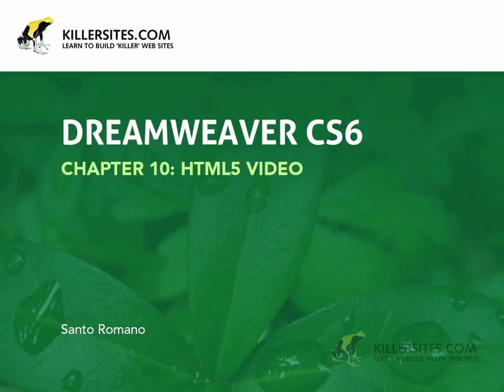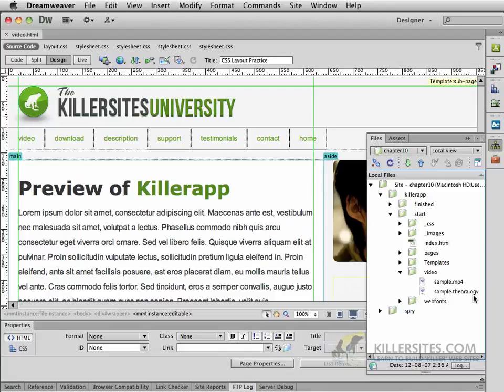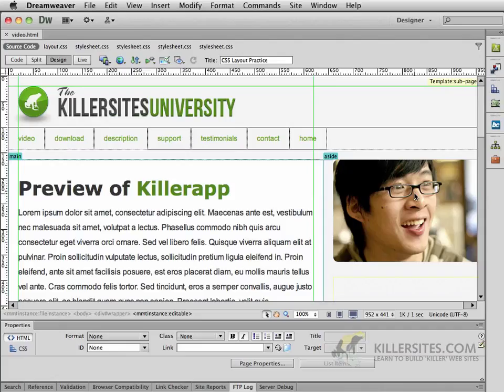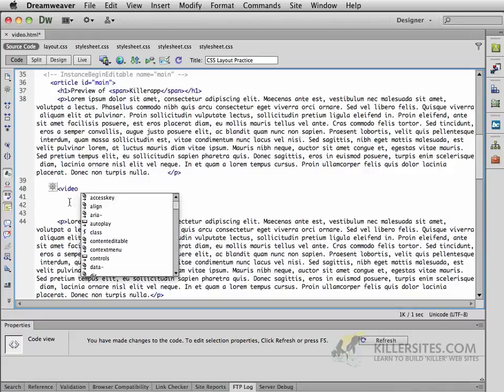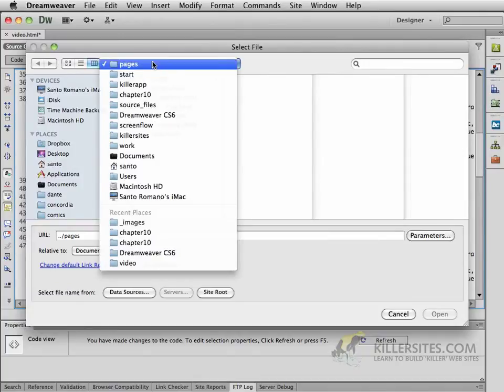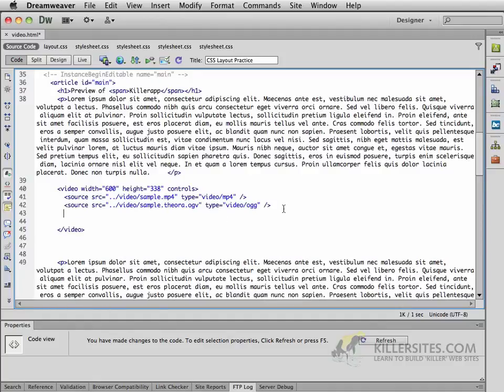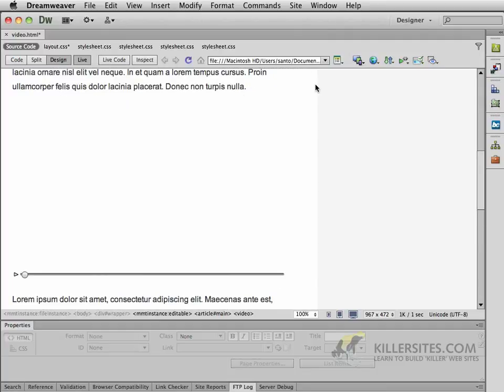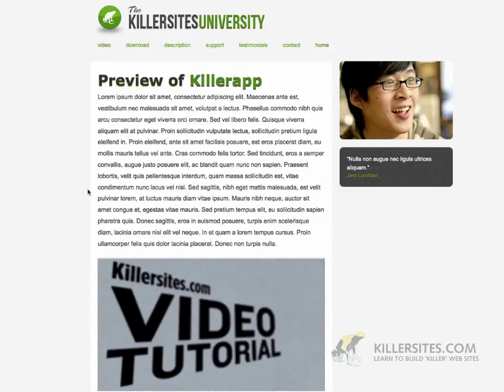Lesson 10 Step 6 HTML5 Video